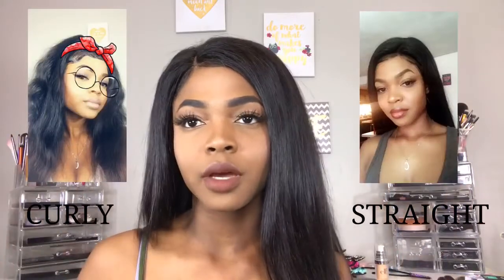Updated Hair Review on 18” Brazilian Straight Ali Pearl Hair Christine Long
True voice of Alipearl customer one month  update.
Hope you guys will like it.

Length: 18”
Hair Color: Natural